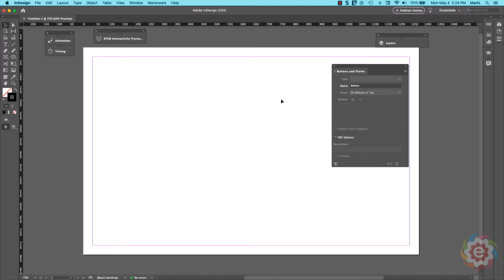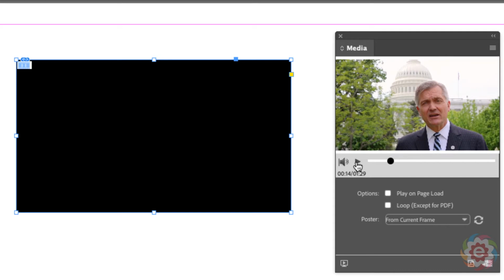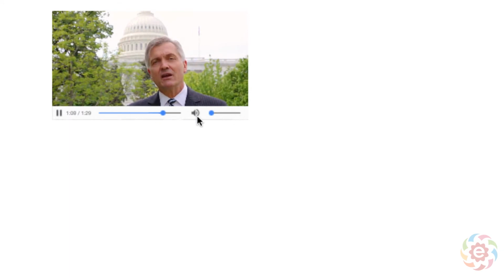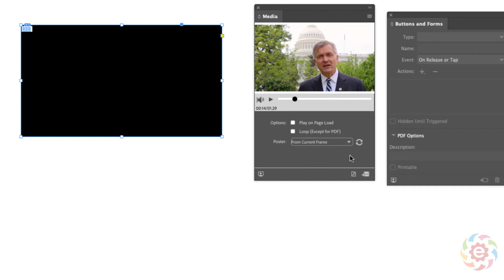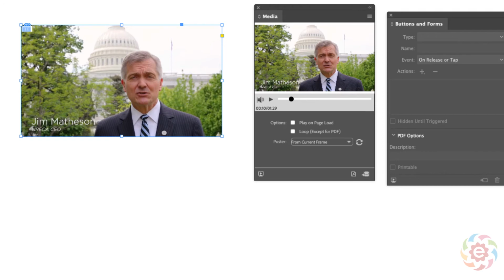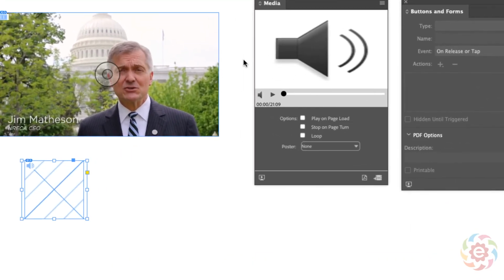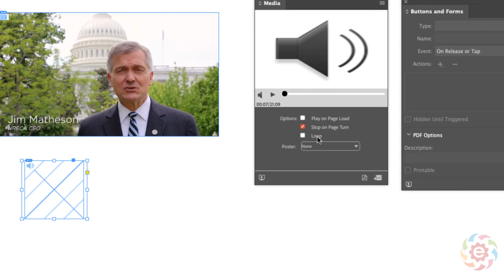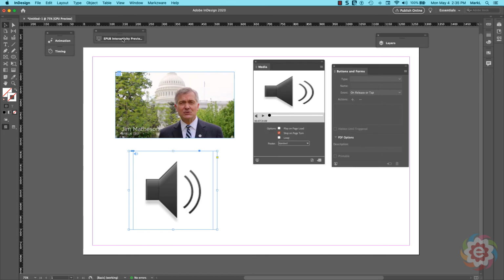Adobe InDesign Interactive Design Topics: Adding Video & Audio to a document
Adobe InDesign Interactive Design Topics: Button page Navigation